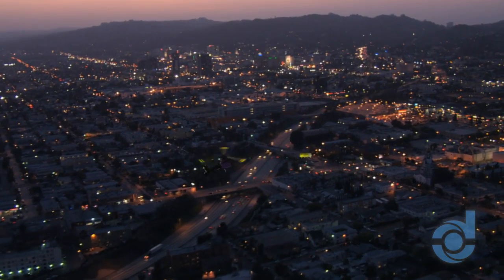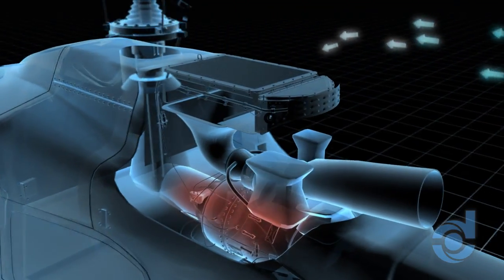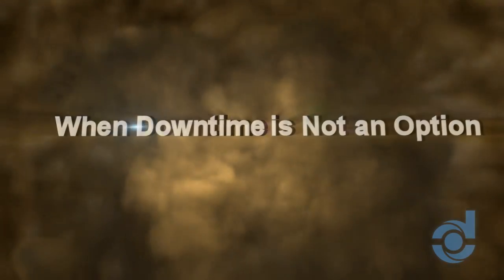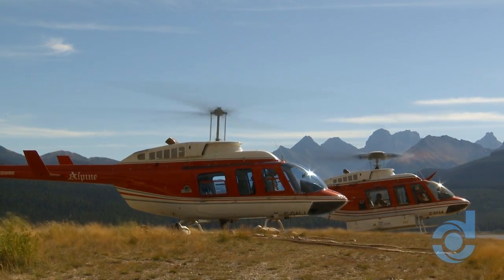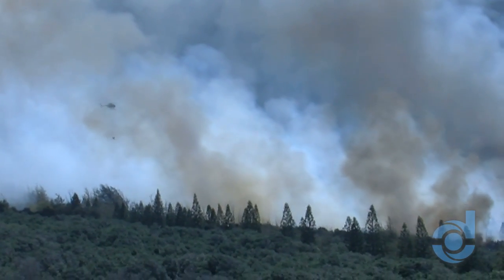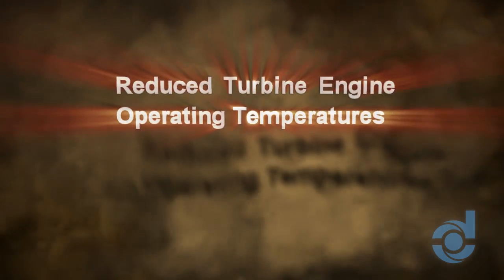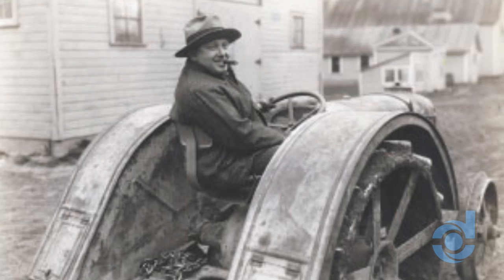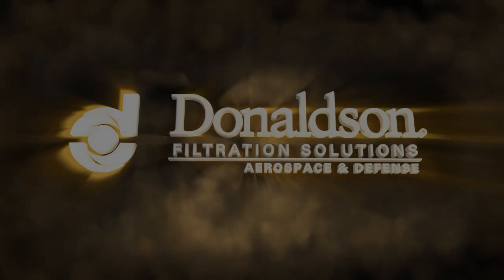Donaldson Aerospace & Defense - Rotocraft Filtration Systems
Donaldson Aerospace & Defense shows their integrated filtration systems used in commercial and military rotorcraft propulsion systems.